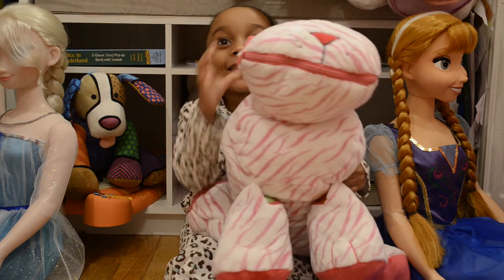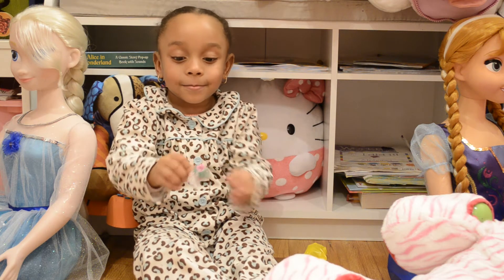Alana's Disney Playhouse Special Guest Annie Lala-oopsies Shopkins Stuffies Surprise Part 2. 2015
Alana's Disney Playhouse Special Guest Annie Lala-oopsies Shopkins Stuffies Princess Ariel Surprise Part 2. 2015

English: Frozen Surprise Bag, Minnie Mouse Spider Man, Rarity, Pinkie Pie, AppleJacks, RainbowDash, Valentine's Day, Review.

Valentines Day My Little Pony Flutter Shy Apple Jack Big Bird Cookie Monster Bert Oscar The Grouch